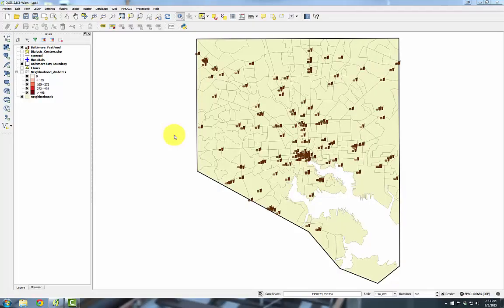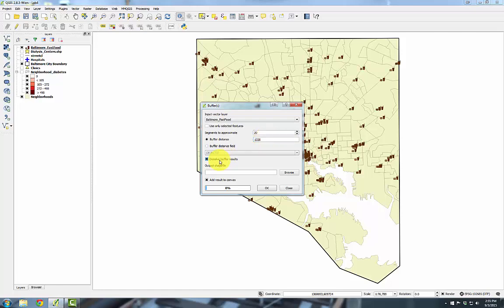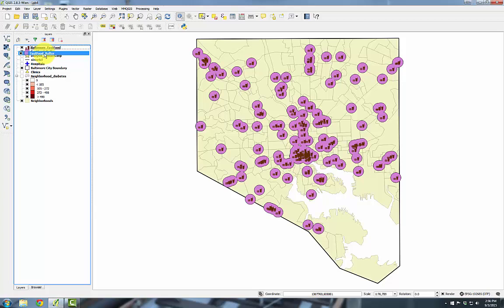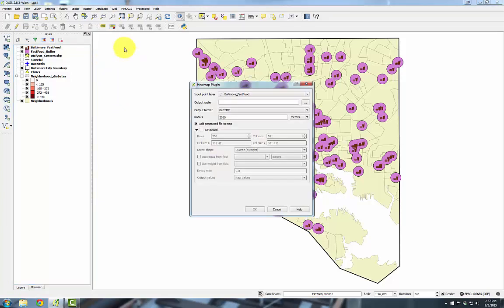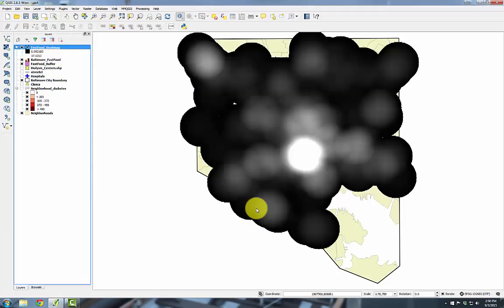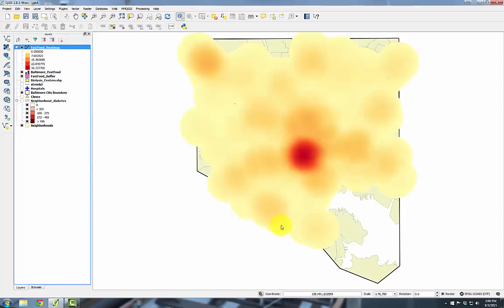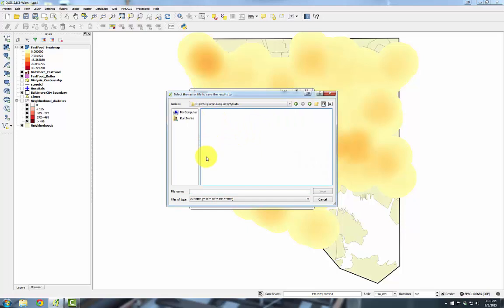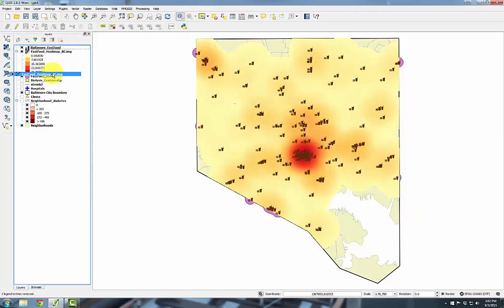Lab 4 - Basic Spatial Analysis - Task 2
Measuring Proximity